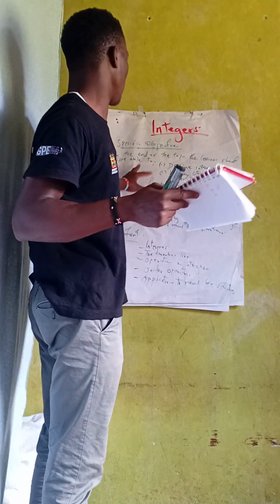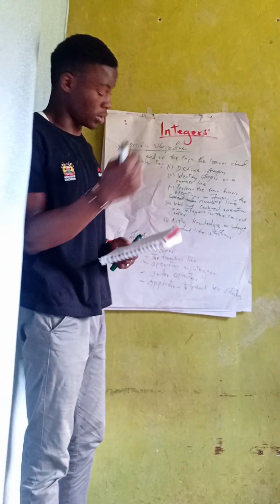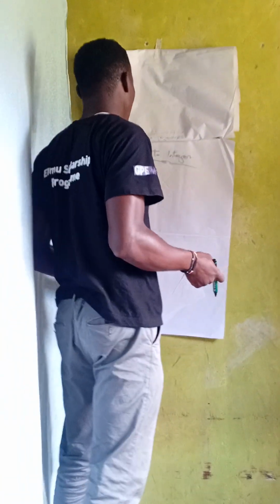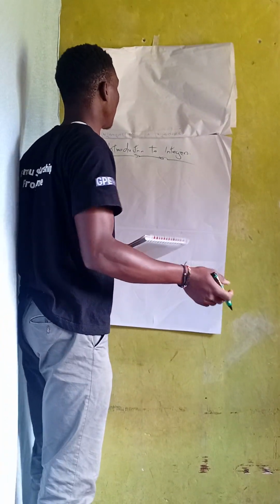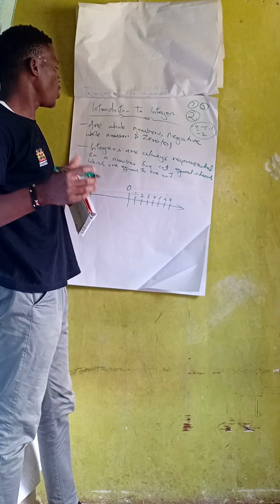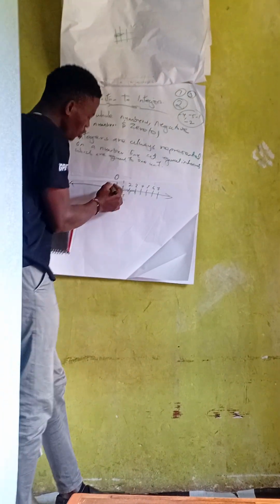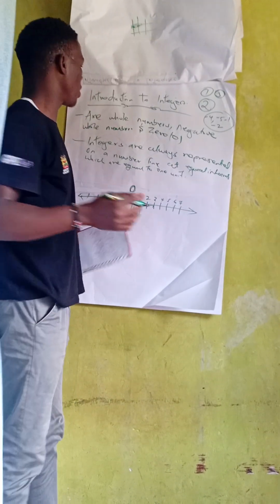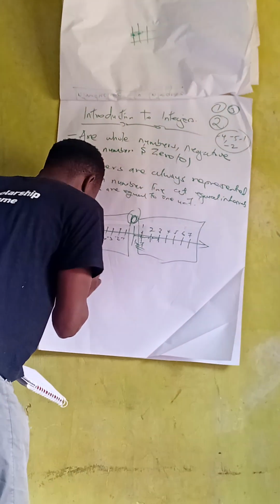INTRODUCTION TO INTEGERS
Mathematizing whatever can be mathetized